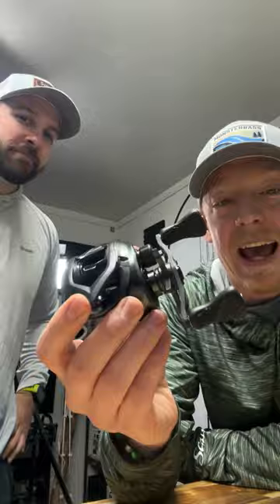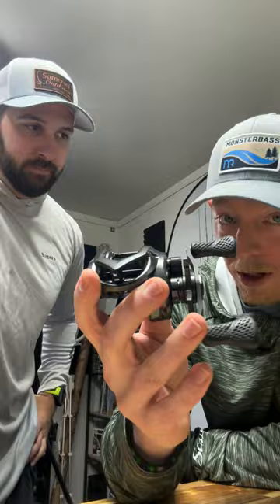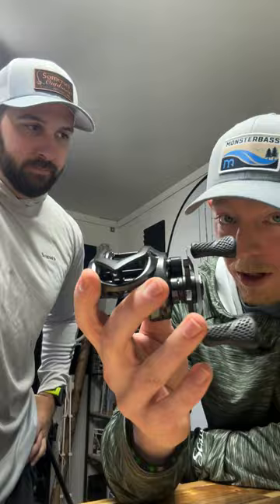Blacked Out BFS Reel